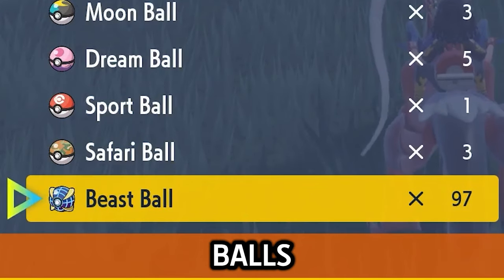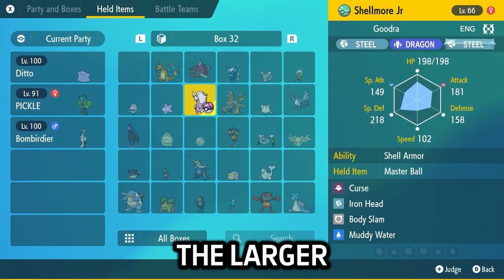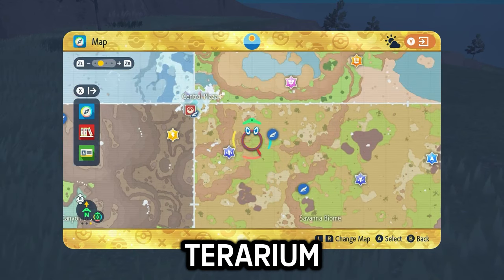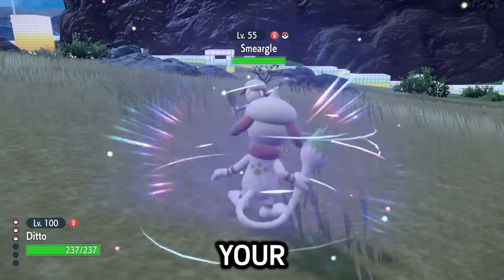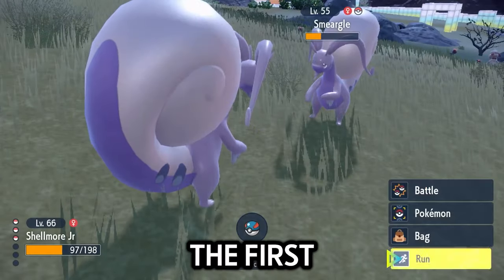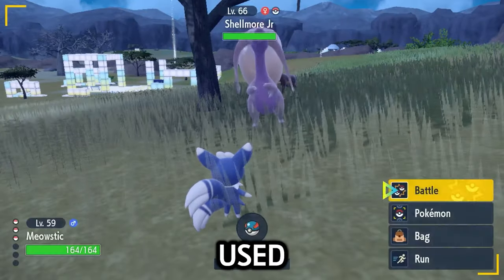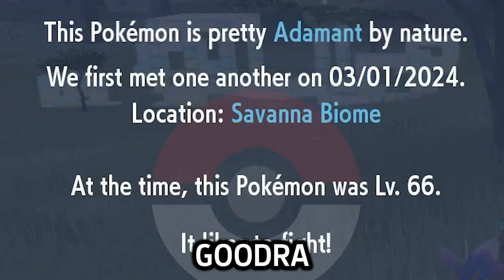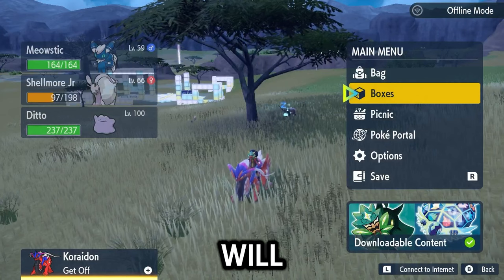Duplicate ANY ITEM With This New Glitch (PATCHED)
Want to duplicate ANY item in Scarlet and Violet? Here's how...

if you're reading this, let me know which pokemon game you want to see released next‼️

this is a video showing the pokemon scarlet and violet item duplication glitch in version 3.0.0 of pokemon scarlet and violet indigo disk / disc / disco indigo dlc from reddit